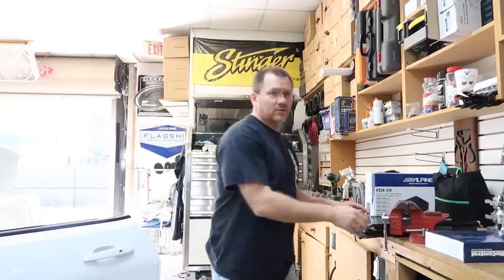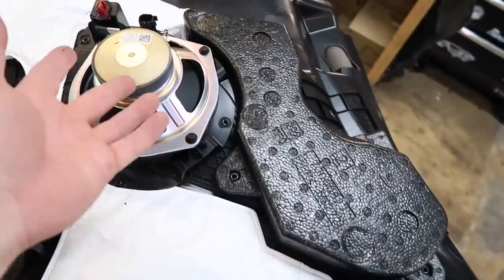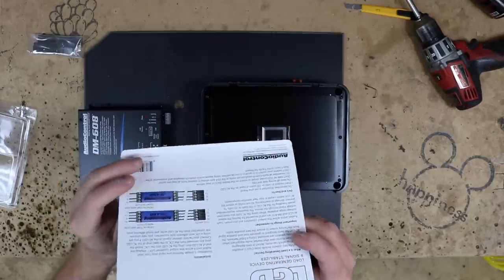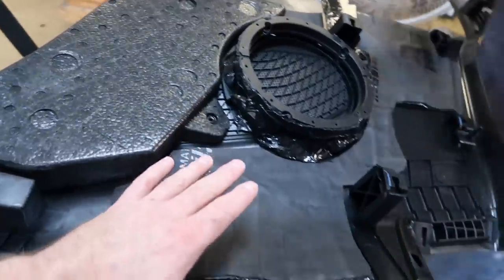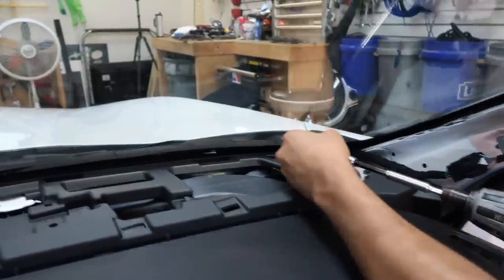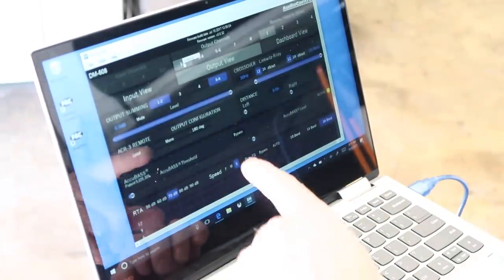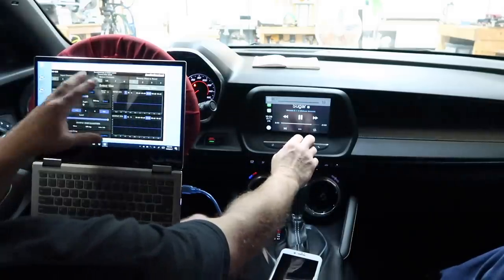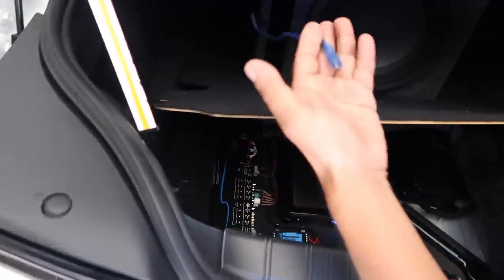Is that a 2017 Camaro in for a new stereo, why yes it is!! Installer Diaries 56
On todays show we do a full system upgrade in a 2017 Camaro. We go with the Kenwood Excelon 7" speakers all the way around. We us an Alpine PDX-V9 to power the system. To interface with the factory radio we use an Audio Control DM-608. lastly for bass he went with 1 TypeR 12. we hope you enjoy.